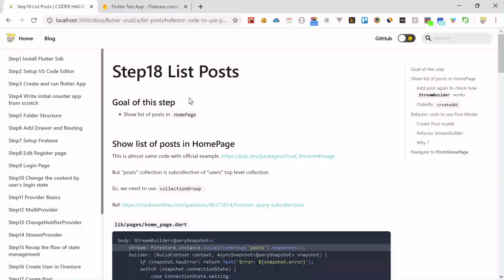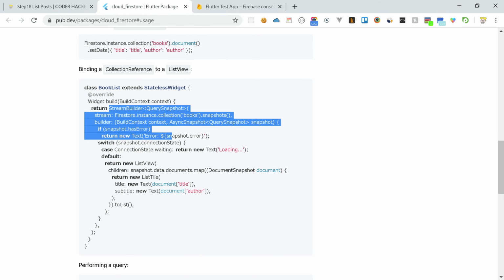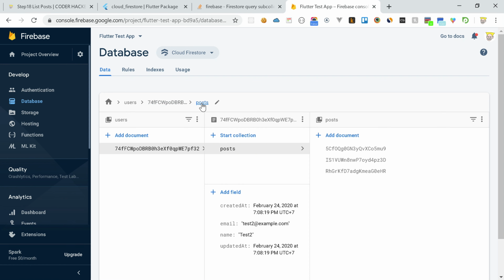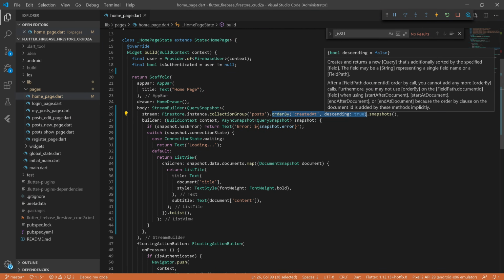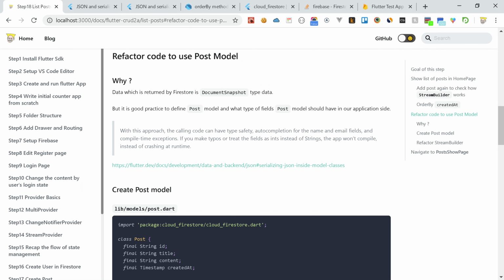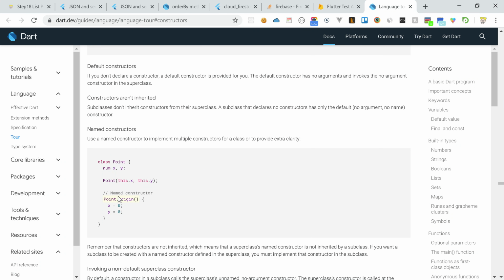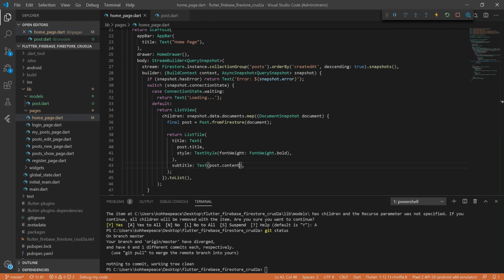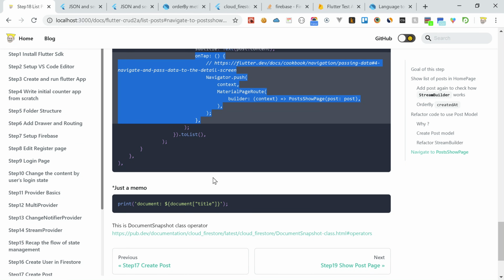18 list posts